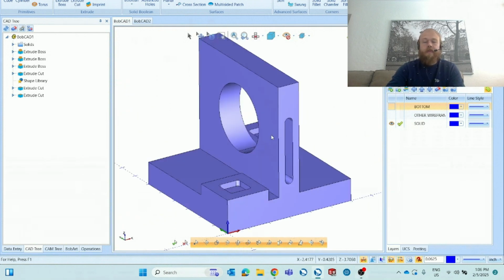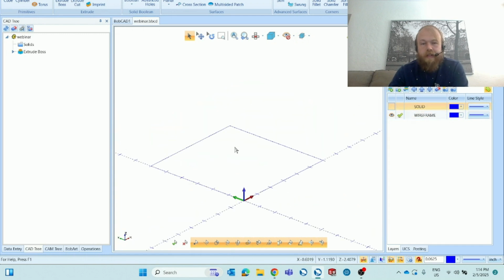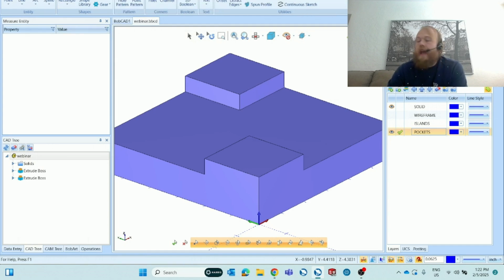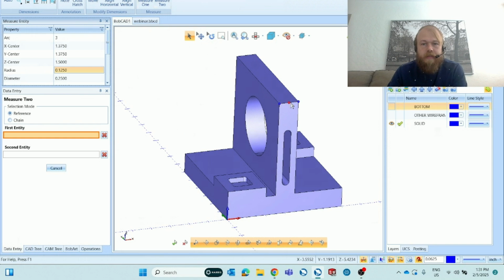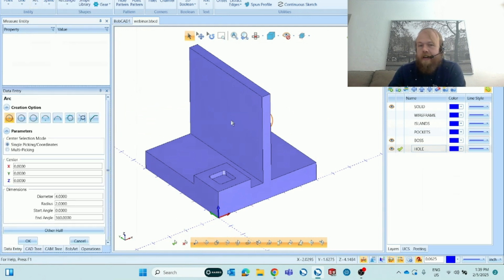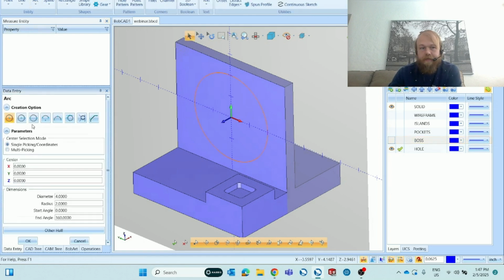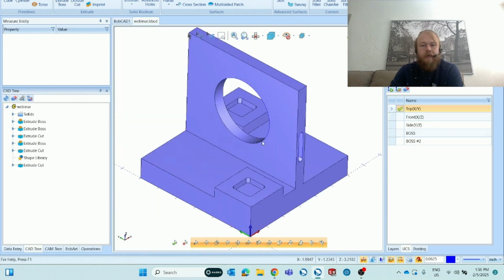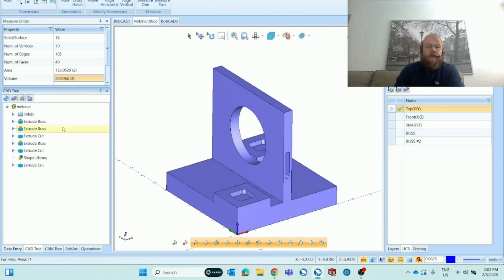CAD Programming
Whether you're new to CAD programming or looking to refresh your skills, this webinar is perfect for you! We’ll walk you through the fundamentals of CAD design, from basic tools to essential techniques, helping you build a strong foundation.